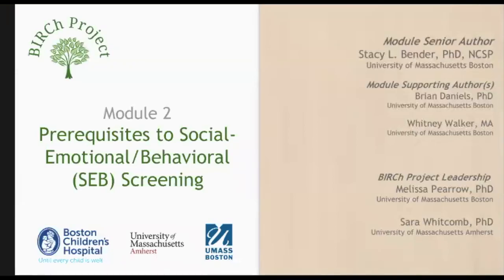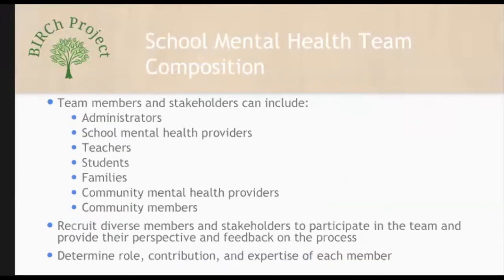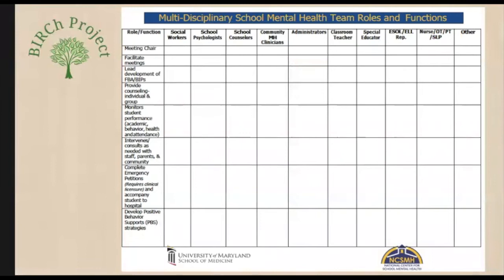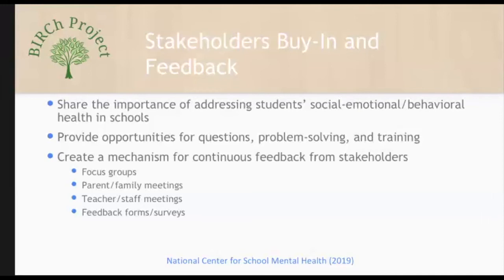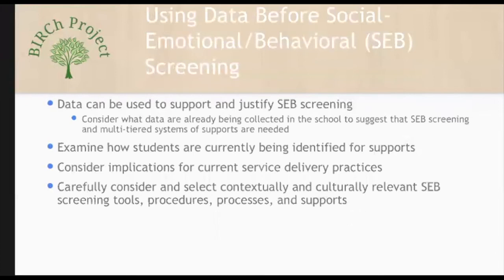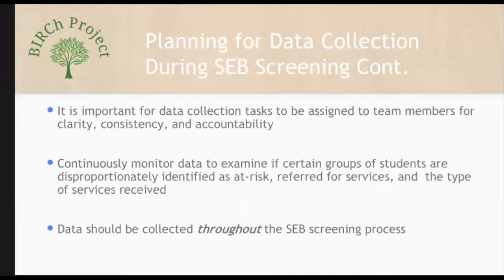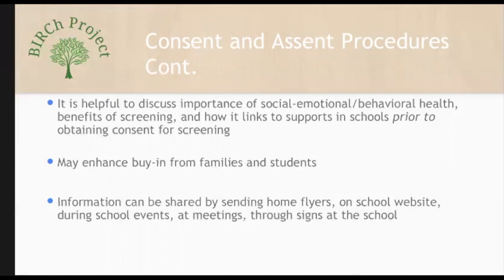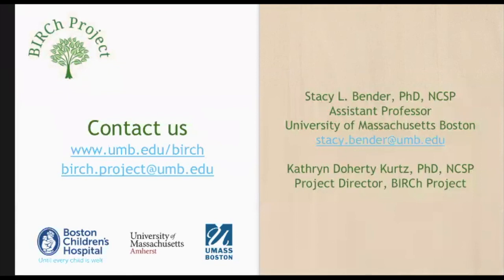Screening Module 2: Prerequisites to Screening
Screening modules: The purpose of these 7 screening modules is to provide basic information about universal social, emotional, and behavioral screening as school or district teams prepare to implement screening, fine tune and problem solve around existing screening practices, and engage in planning around linking screening data to intervention. Implementation of universal screening is best supported by ongoing coaching and technical assistance, including learning from other schools and districts who have engaged in universal screening.

to sign up for our BIRCh email list to receive updates about resources. IF YOU ARE INTERESTED IN LEARNING MORE ABOUT RECEIVING PDPS FOR VIEWING THESE MODULES, please visit the BIRCh website. If you choose to view the modules on YouTube, you will not receive PDPs.

We would greatly value hearing your feedback related to these modules. Please provide your feedback using this form

Description of Screening Module 2: Module 2 is approximately 28 minutes and describes prerequisites to SEB screening in the form of action steps that school teams should consider prior to rolling out screening administration including: 1) assembling a school mental health team and who should be on that team, including roles and responsibilities, 2) stakeholder buy-in and feedback, 3) identifying screening objectives, 4) using data before and during screening, 5) Identifying how data will be used, 6) developing consent and assent procedures and 7) data sharing.